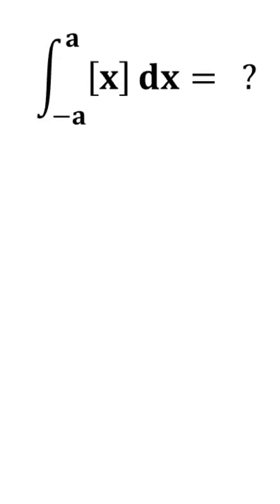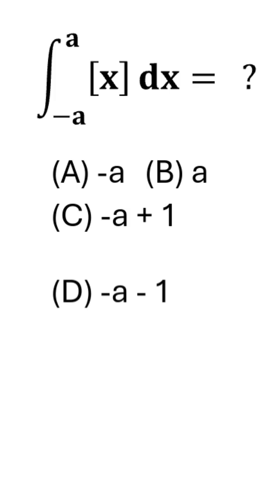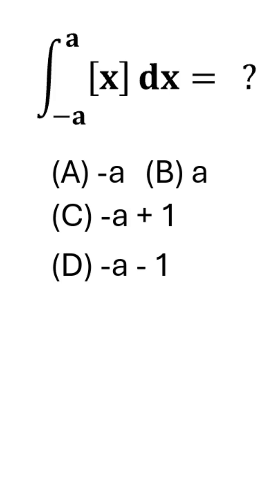greatest integer function. | Integration of greatest integer function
Greatest integer function. What about the integration of greatest integer function. Riemaninan sum or Riemann integration of greatest integer function. Integration of greatest integer function.
Greatest integer function and it's internation.